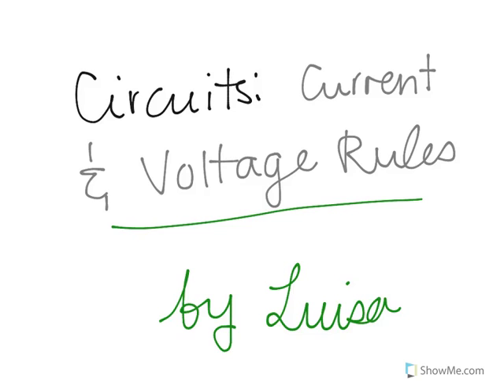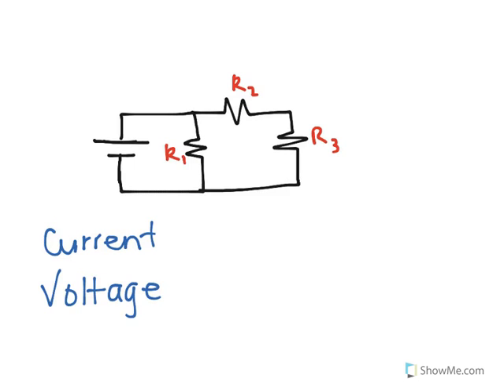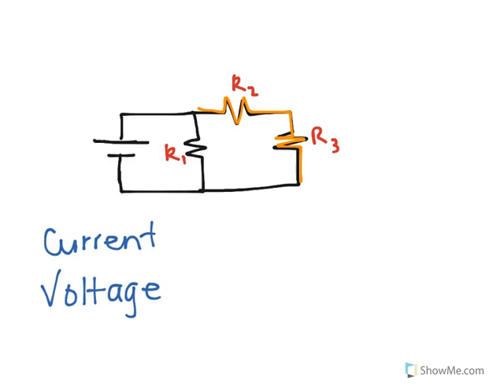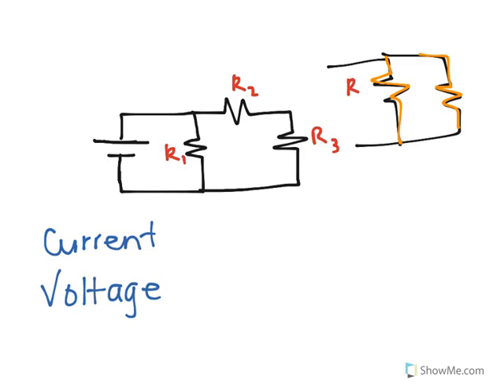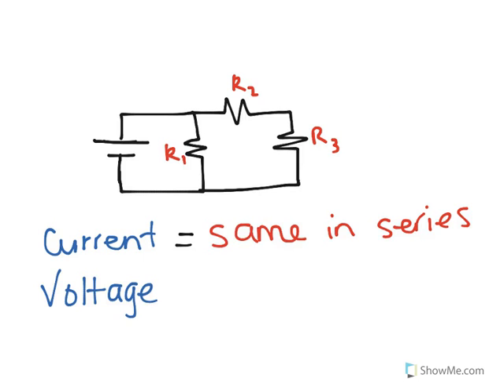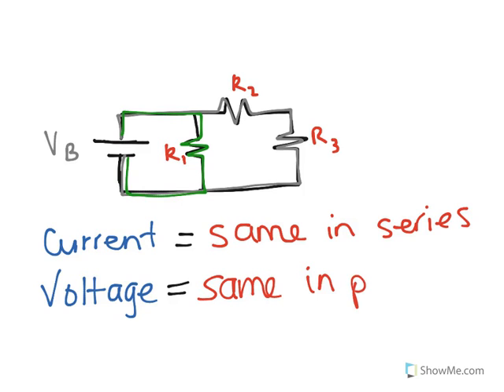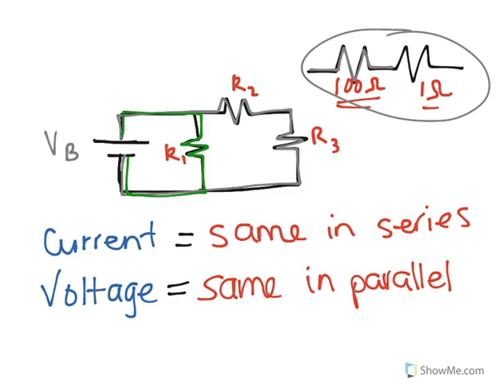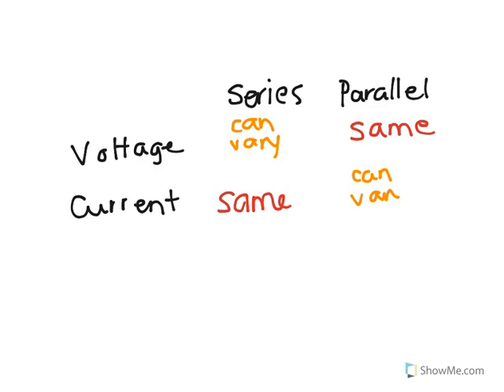Circuits, Current and Voltage Rules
Spring 2014Circuits, Current and Voltage Rules